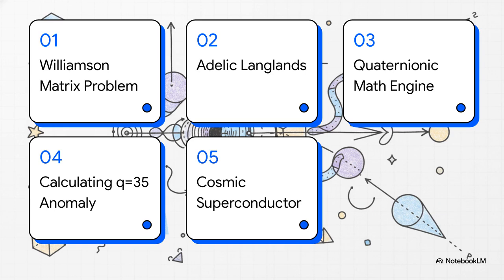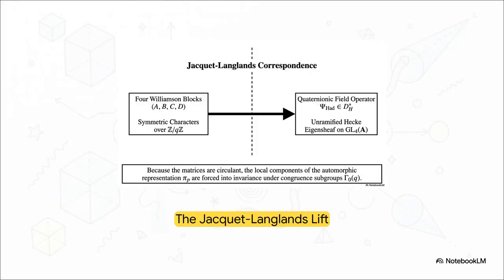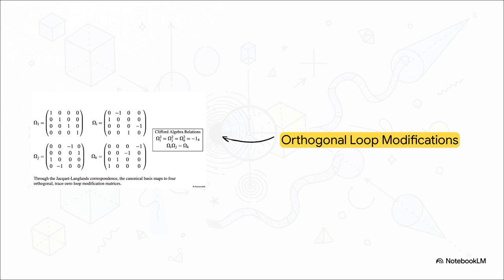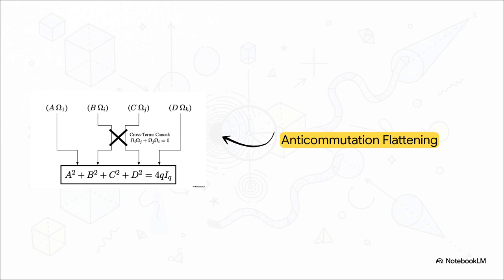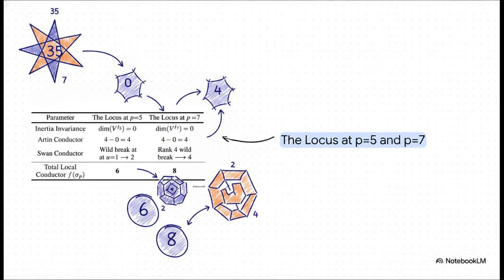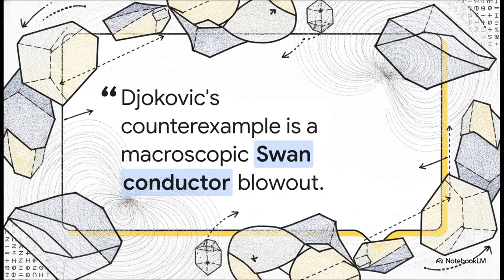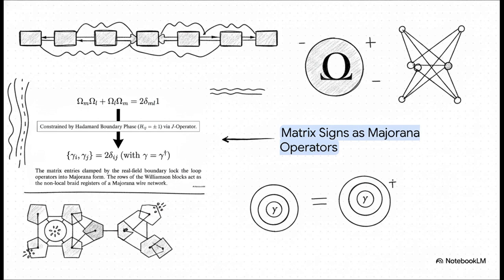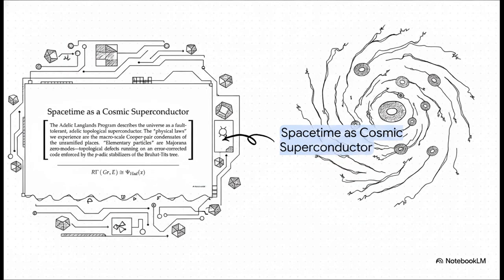The Adelic Langlands Program: Williamson Conjecture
A sophisticated mathematical framework that applies the Adelic Langlands Program to the study of Williamson matrices, which are essential building blocks for constructing Hadamard matrices. By translating discrete combinatorial problems into the language of quaternionic automorphic representations, the research explains why the Williamson Conjecture succeeds in most cases but fails at specific values like $q=35$. The failure at $q=35$ is identified not as a random accident, but as a result of a Swan conductor blowout that creates localized arithmetic stress, preventing the existence of binary solutions. This framework further bridges abstract number theory with condensed matter physics, mapping the stability of these matrices to the behavior of topological superconductors and Majorana zero-modes. Ultimately, the sources suggest that the universe operates like a fault-tolerant adelic superconductor, where physical laws emerge from the stability of unramified algebraic structures. The approach elevates the search for these matrices from brute-force computation to a deep study of quaternionic arithmetic and global symmetry.